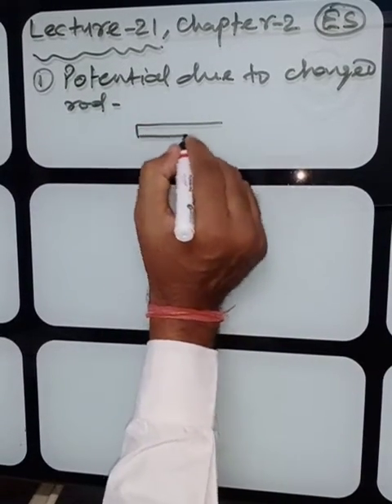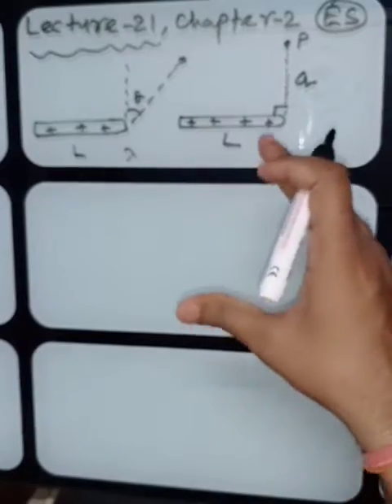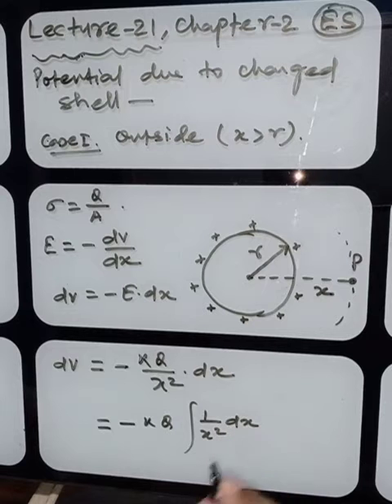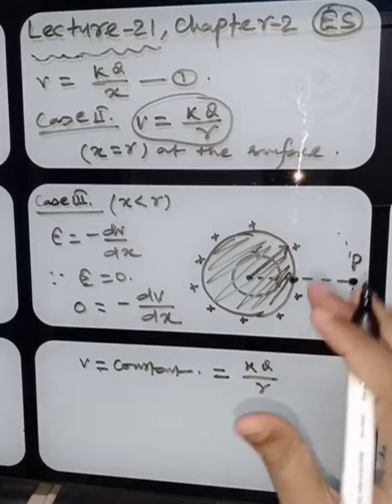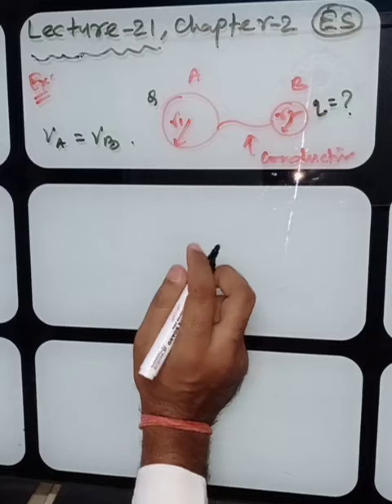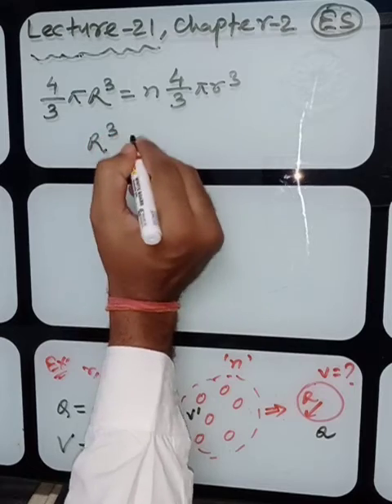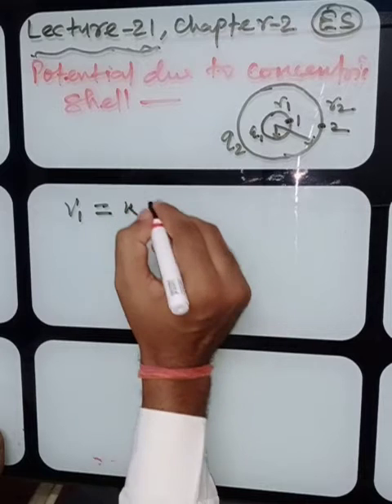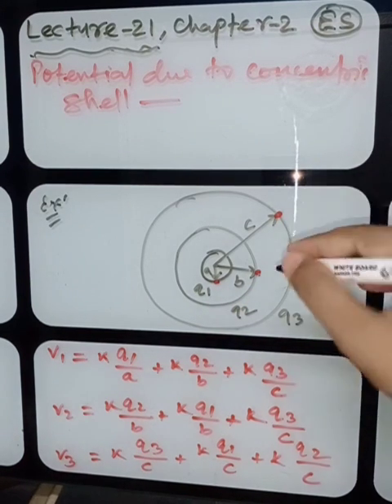Electrostatics || Electric Potential due to different bodies ||B S Pandey- LECTURE 21 (Part 2)